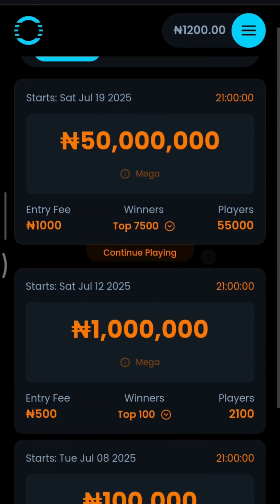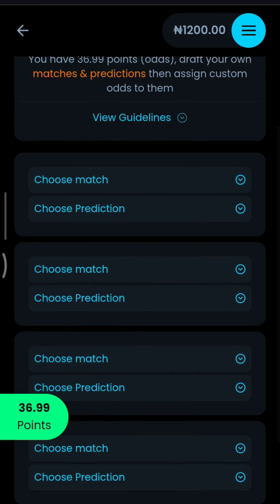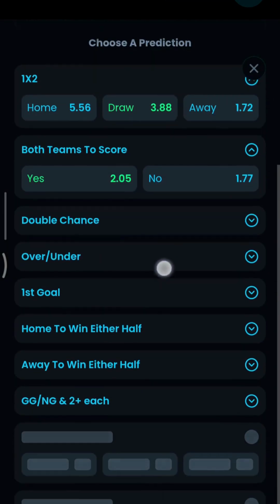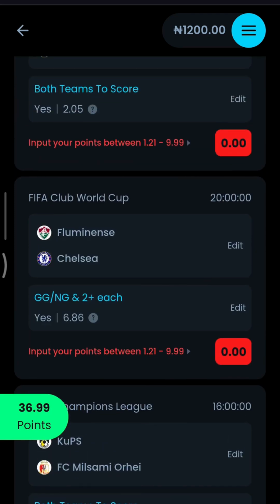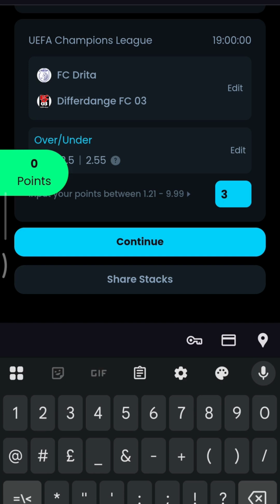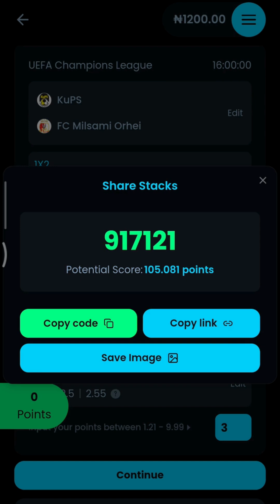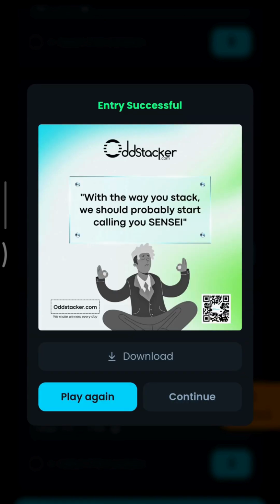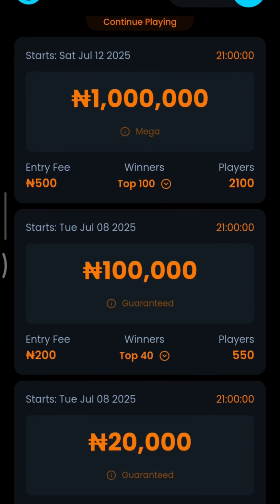How It Works (Part 2) – How to Play a Game on Oddstacker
In this second part of “How It Works,” we walk you through how to actually play a game on Oddstacker. You’ll learn how to pick your matches, assign points (custom odds), and select tie-breakers for better chances at topping the leaderboard.

Mastering this stacking strategy is how the best players win real cash.